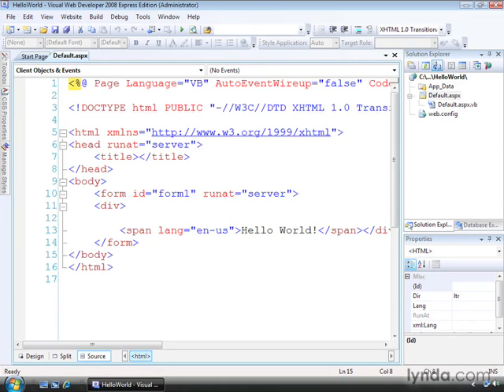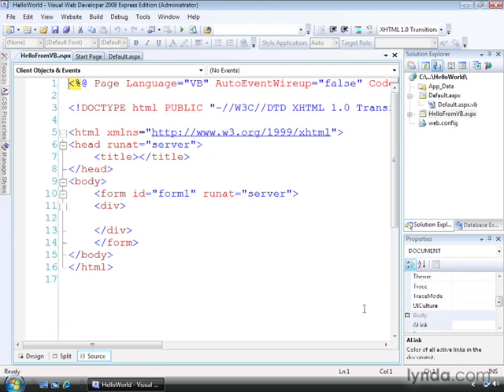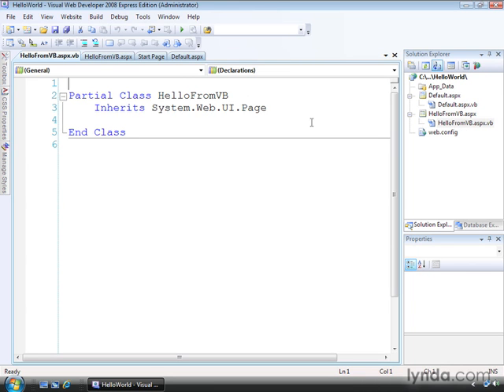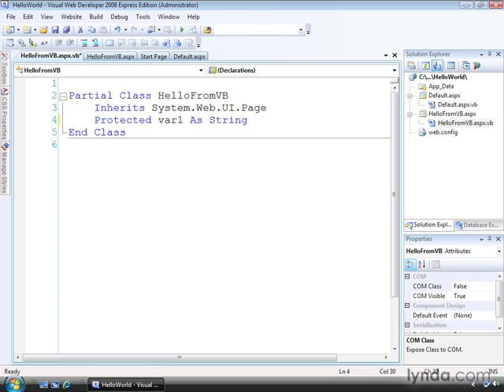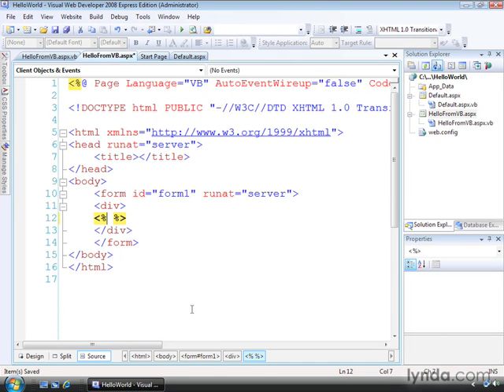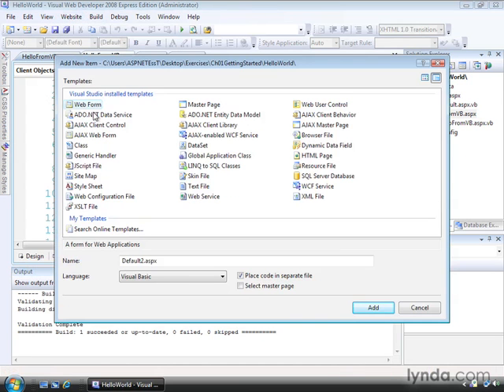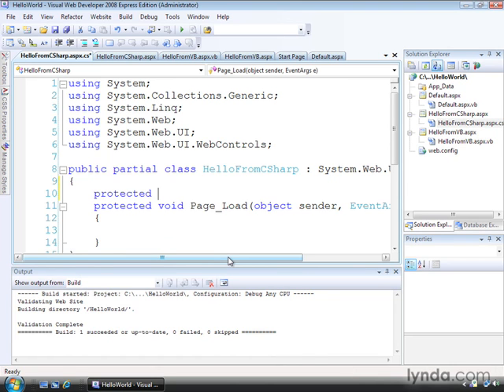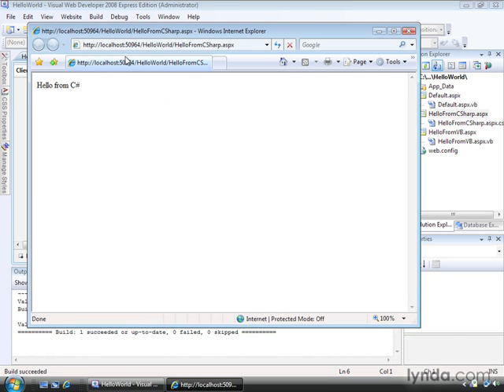01 04 Creating pages with dynamic output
Asp.net tutorial